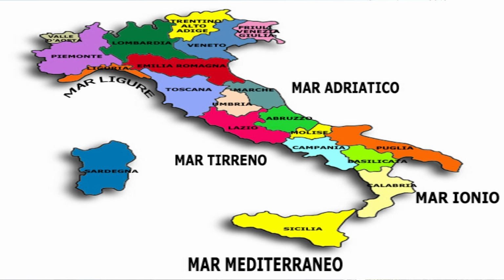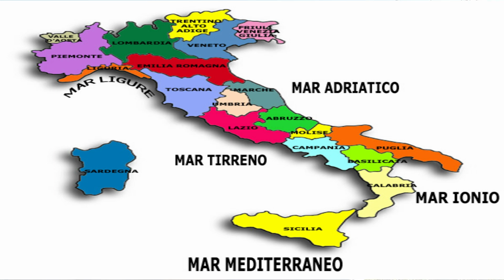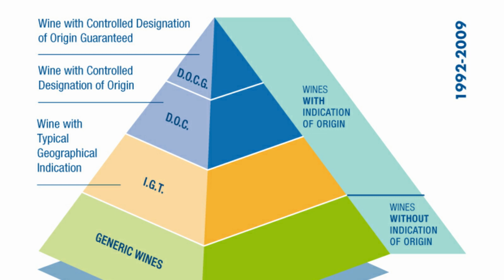ITALIAN WINE - BASIC RULES TO KNOW !!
Italian wine: how to understand better what you are buying !